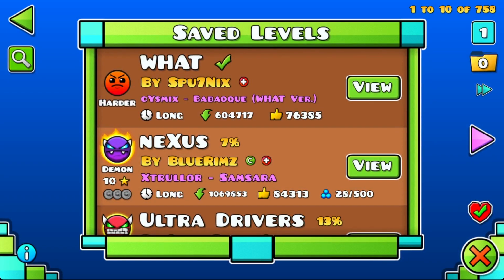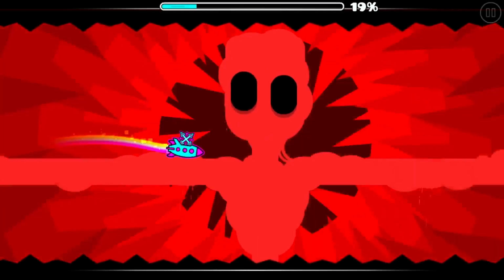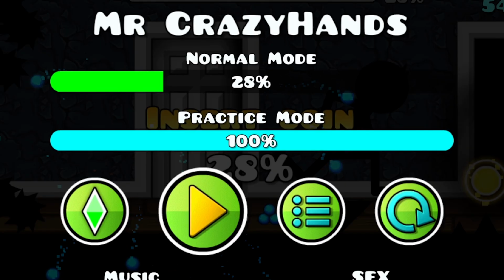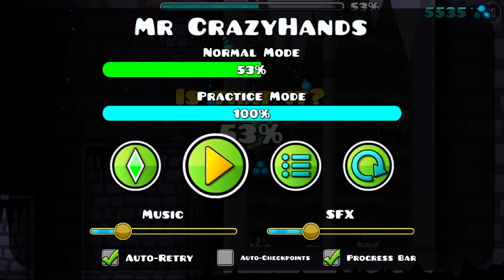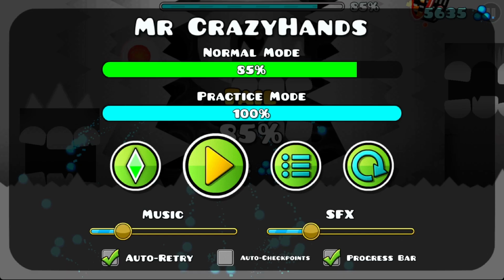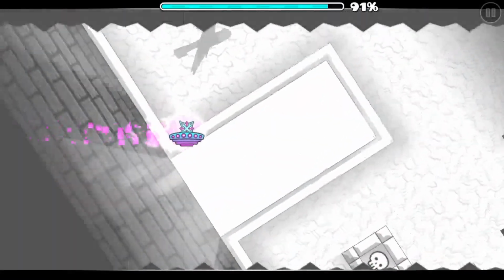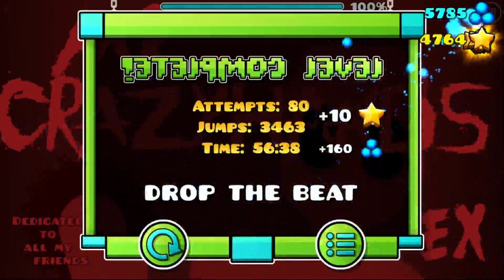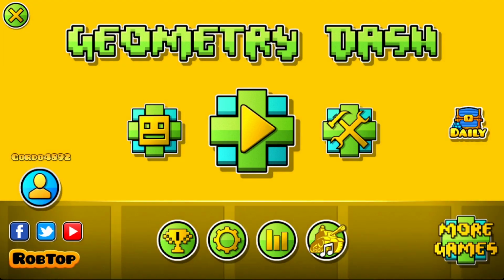Mr CrazyHands (XL Easy Demon)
I have very mixed feelings about this level. On one hand, I think the Deco is really good and I like the song. However, this level has some very bad transitions, which does kill the experience. Because of that, I'd only recommend this if you've beaten harder levels, so that you won't be on this level for too long.